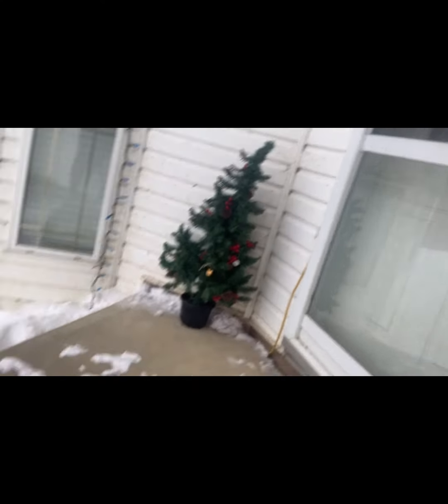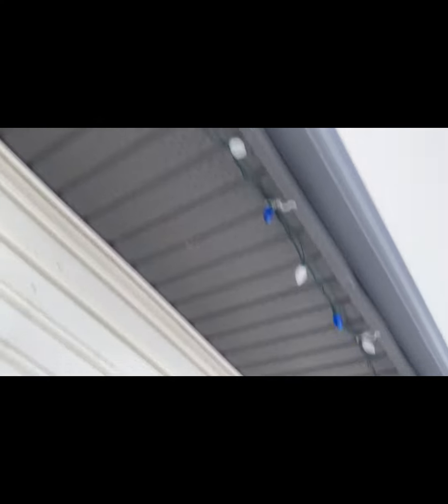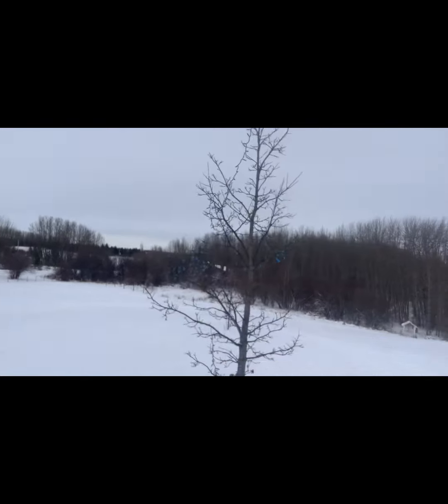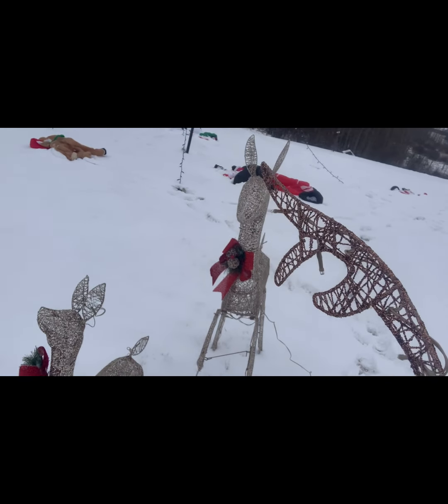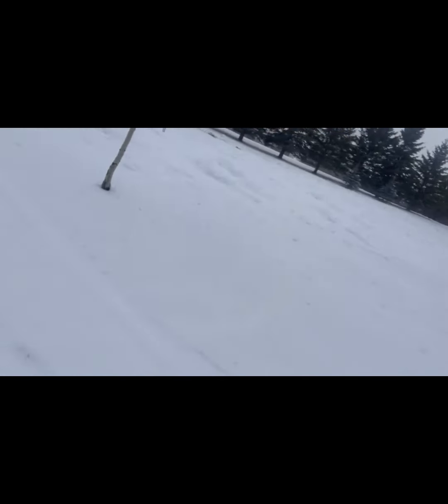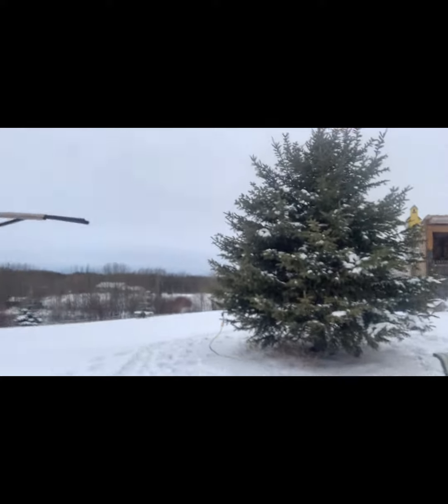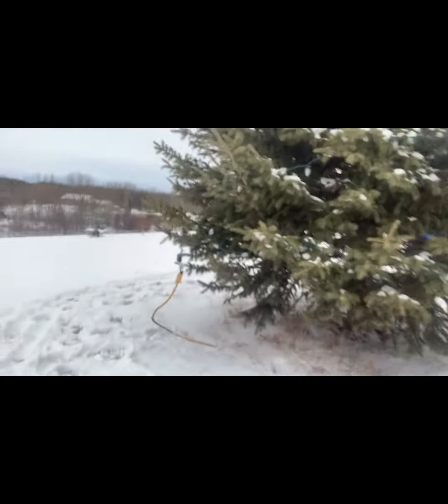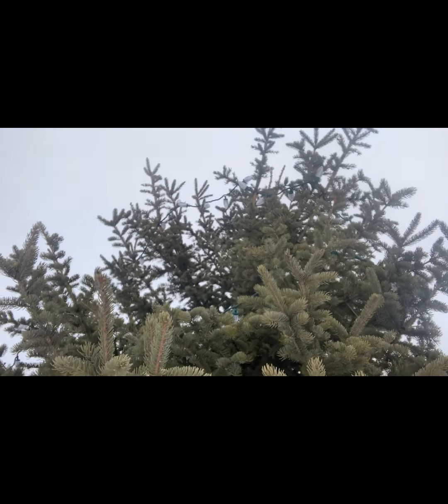Tour of my outside Christmas lights 2021